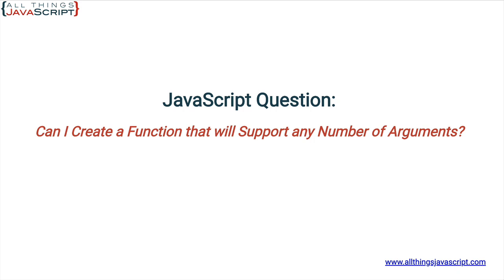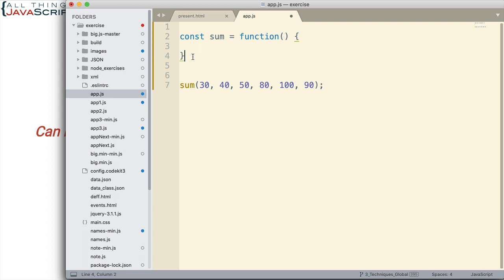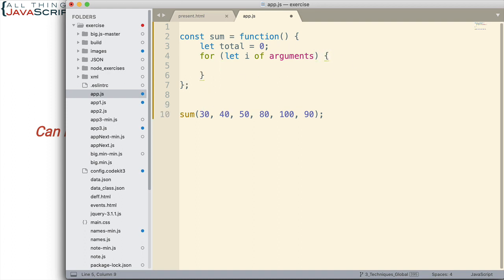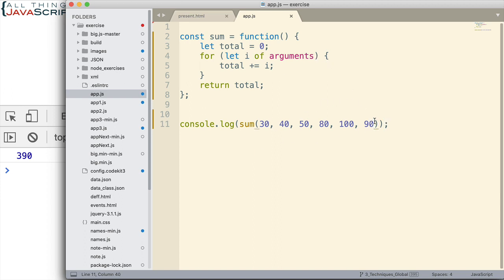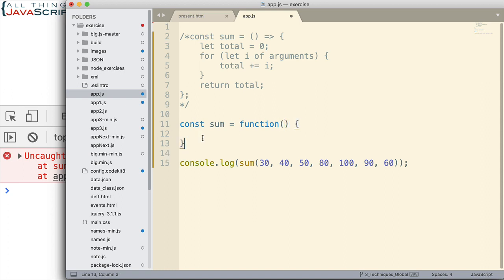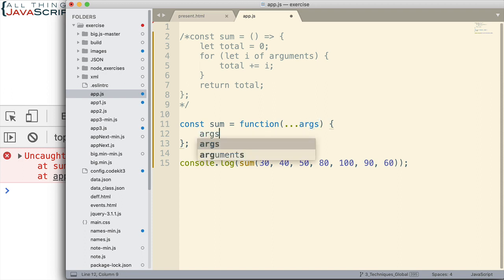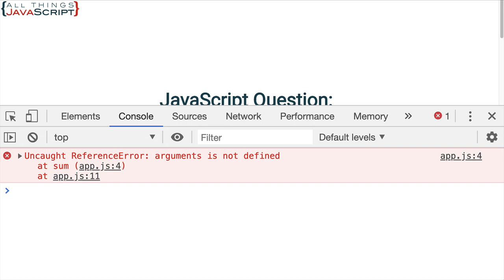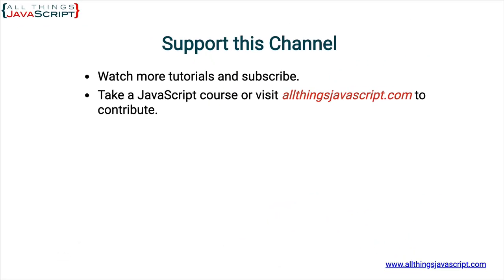Creating a Function that Can Handle any Number of Arguments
I recently had a question about creating a function that will support any number of arguments. There are two  common approaches to this type of function in JavaScript and we will look at both in this tutorial.